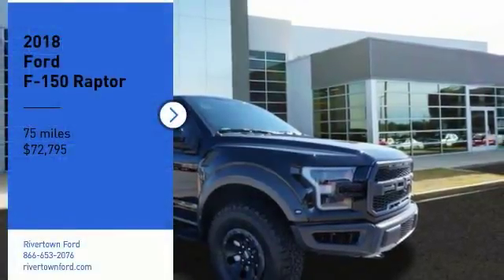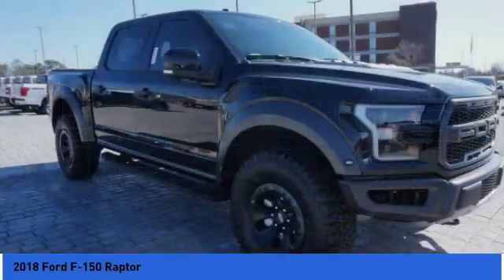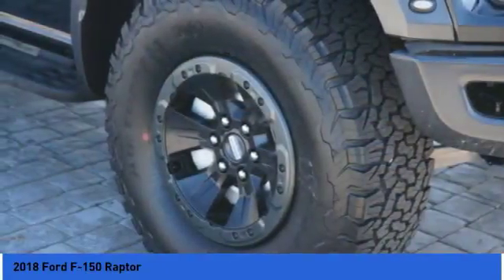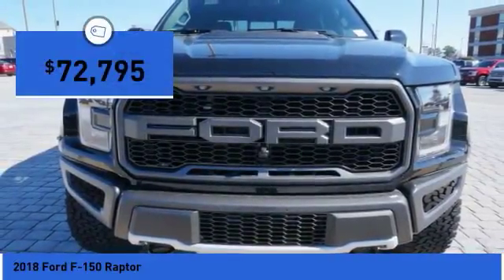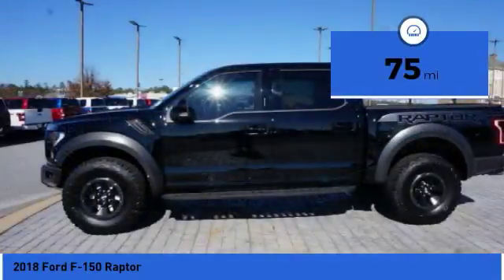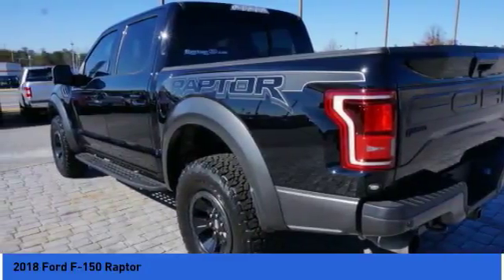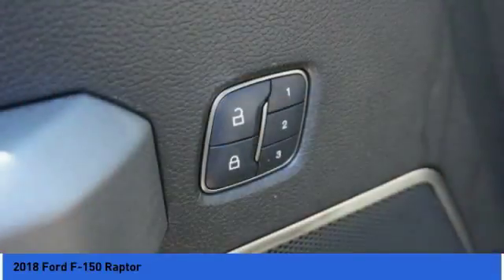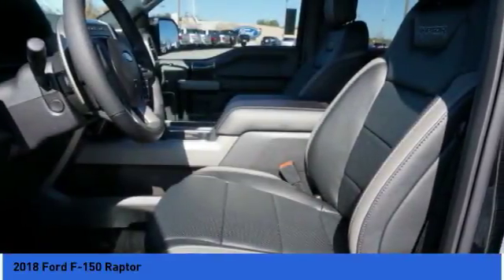2018 Ford F-150 Columbus GA JFB78876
2018 Ford F-150 Raptor

Rivertown Ford
1680 Whittlesey Road

You'll love this 2018 Ford F-150. This is a  you'll want to take home.